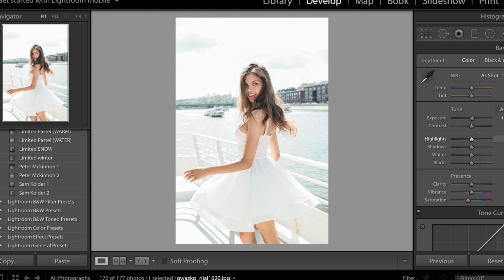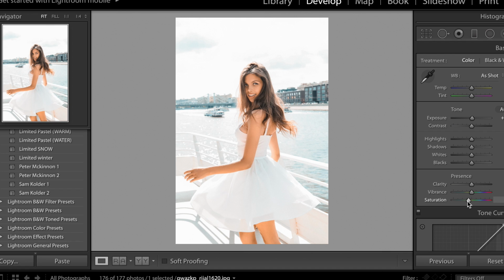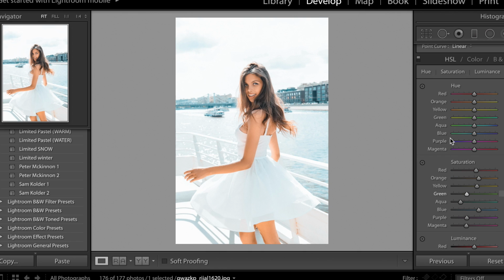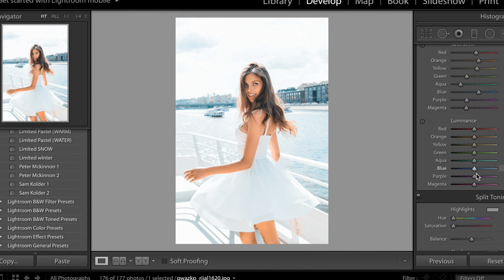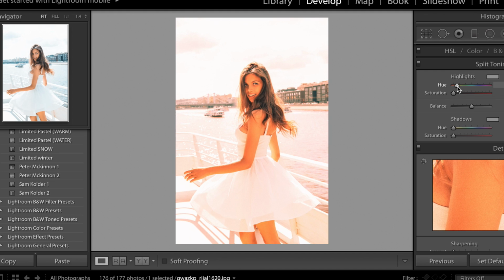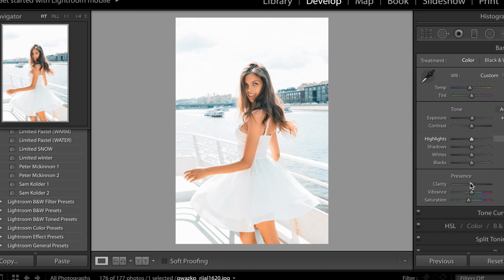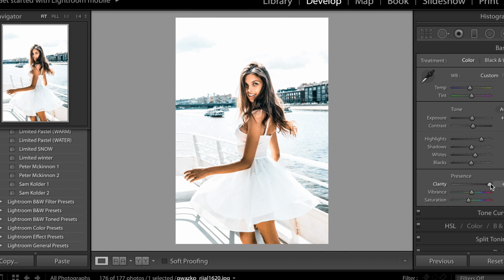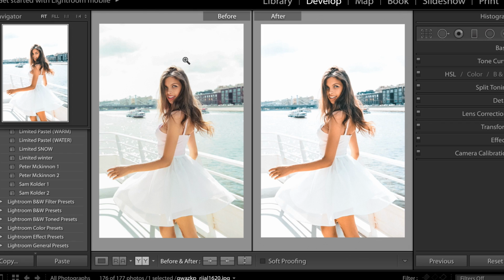HOW TO EDIT LIKE JON OLSSON INSTAGRAM | TEAL AND ORANGE INSTAGRAM LIGHTROOM COLOURGRADE TUTORIAL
Today i show you how to edit like instagram artist @Jonolsson, we've made a preset pack in his style so please go and check it out if you're interested.

Preset pack: /jon-olsson-style-pack
WHOLE SHOP PRESETS:

Editing
MacBook Pro